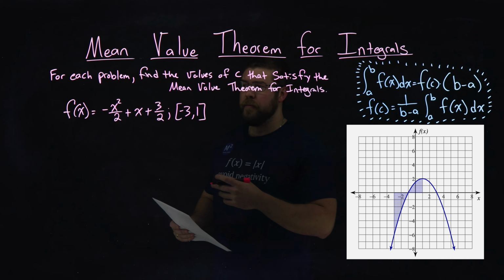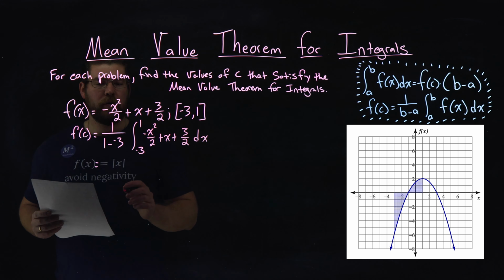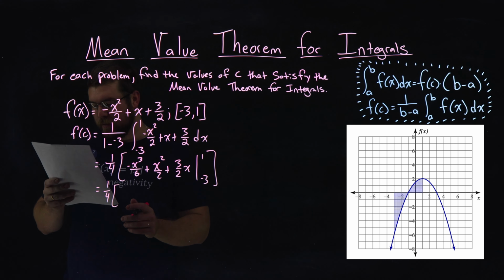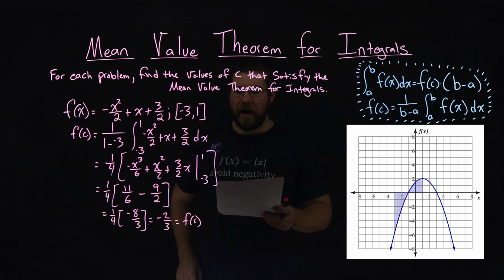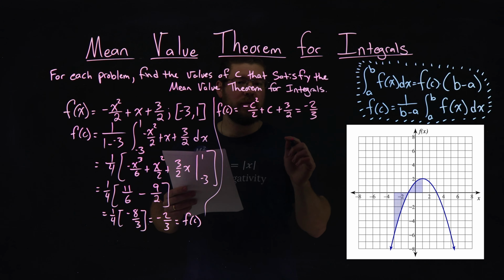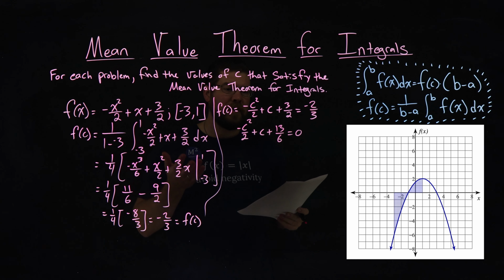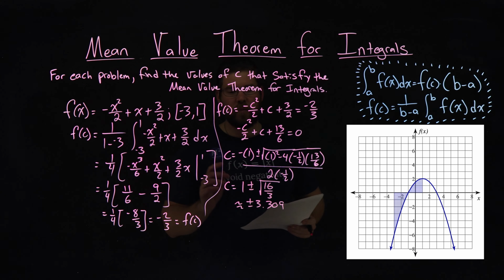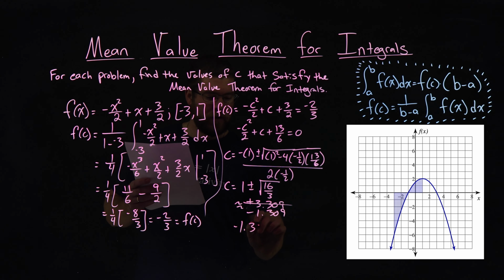Mean Value Theorem for Integrals | Ex. 3 of 16 | f(x)=-x^2/2+x+3/2; [-3,1]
Camera Used For Video (Canon EOS M50):